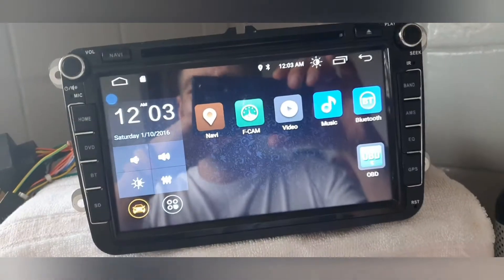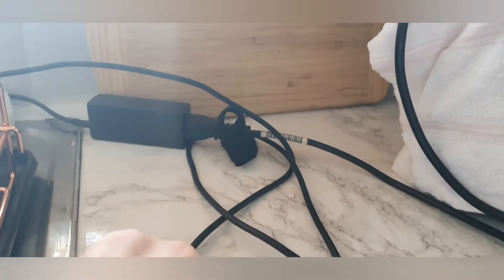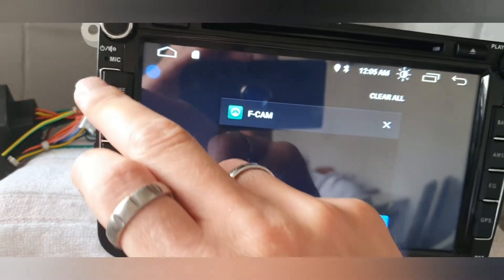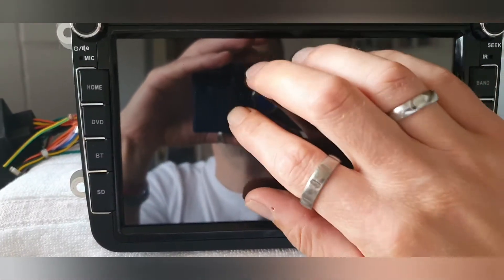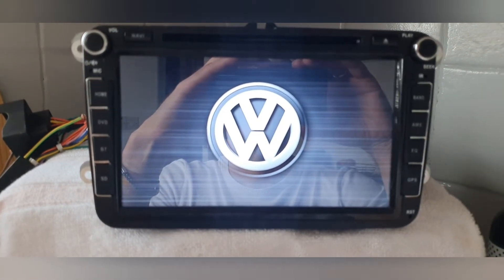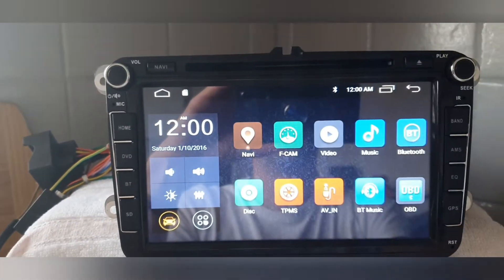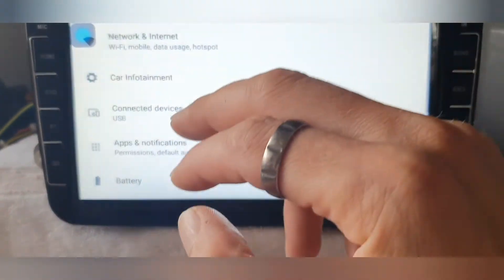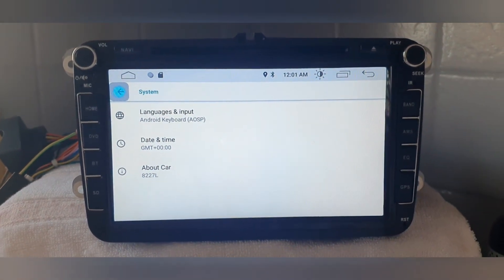How to factory reset Android head unit 8227L software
factory reset of head unit with now physical reset option